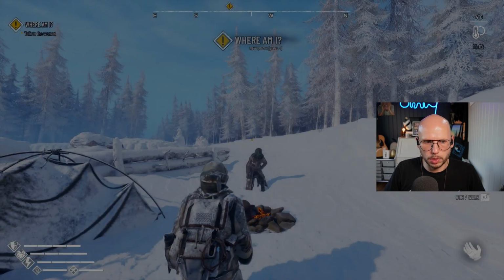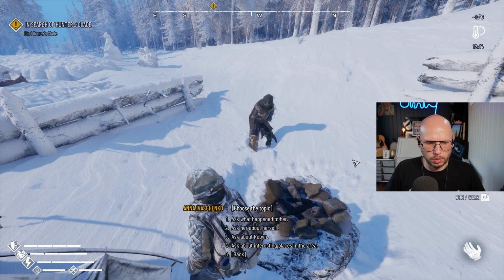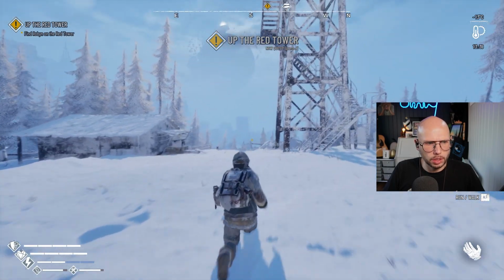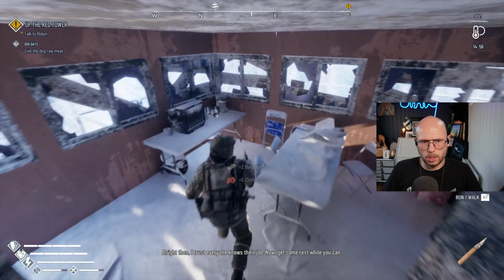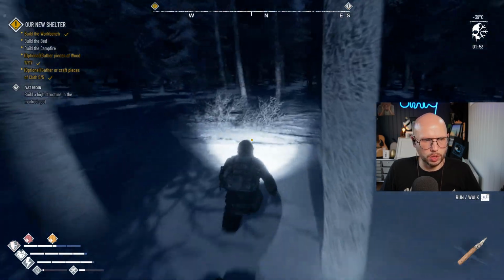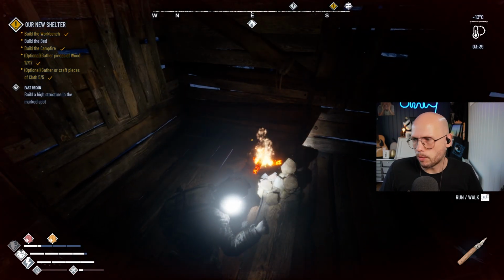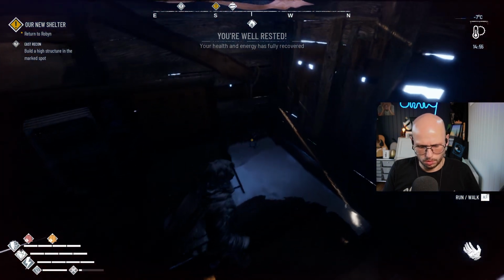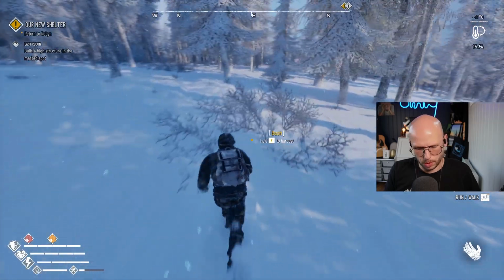Permafrost | Demo Review | Next Fest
As part of steam's next fest, I am reviewing as many demos as I possibly can and giving my recommendations. Today we're looking at the openworld survival game, Permafrost.

Synopsis:

Embark on a brutal journey of survival in a perpetual winter. Hunt and gather resources for building and utilize deep survival mechanics to craft your way through a harsh, unforgiving landscape. Forge alliances or dominate the remnants of humanity in this chilling open world saga.

Chapters:

00:00 - 01:01 - Intro
01:01 - 35:34 - Demo / Gameplay
35:34 - 35:53 - Review